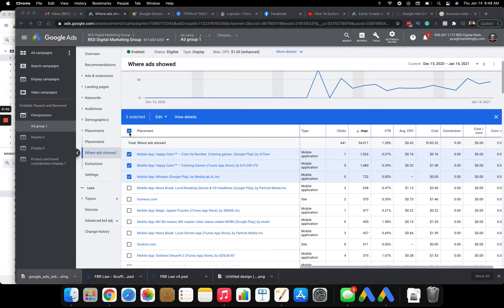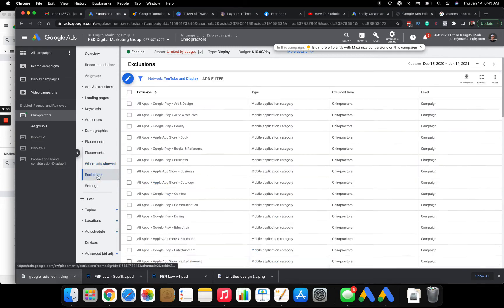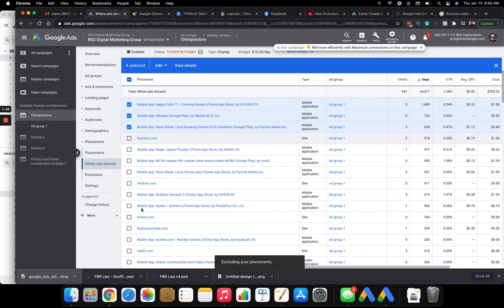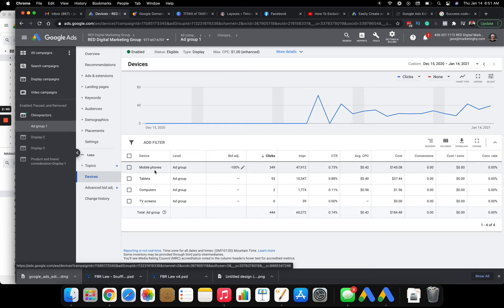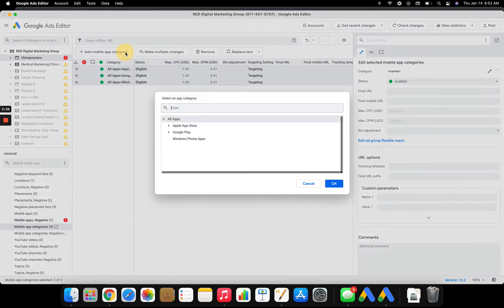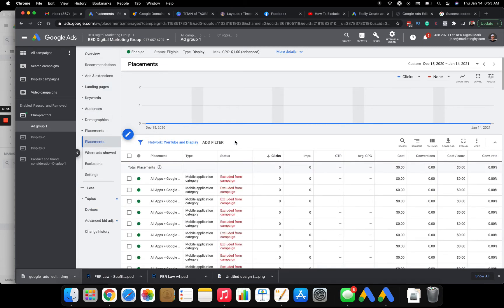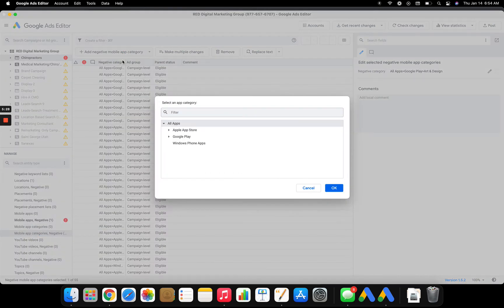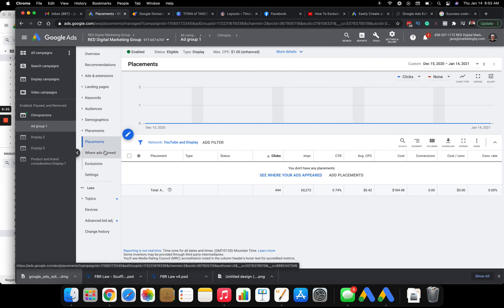Exclude mobile apps on Google Ads Display Campaigns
You must exclude Mobile apps from your display campaigns unless you like losing money. There are 2 ways you can remove Mobile apps.
1. Directly on the Google Ads Platform
2. Download Google Ads Editor and make the changes there.

If you are wondering how to exclude mobile apps in Google Ads in 2021, we will show you 2 ways to exclude all mobile app placements in Google AdWords with ease. A lot of advertisers want to exclude all mobile apps from their targeting, and the old method of adding 'Adsenseformobileapps.com' to your placement negatives no longer works.

If you are asking the question: How do I exclude mobile apps from Google ads? We have the answer for you in the video and the explanation below. If you are wondering How do you get ads to show on apps? You will want to do the exact opposite of what I do in the video.

In order to exclude apps from your Google Display Network campaigns, you need to exclude individual app categories from your placement targeting. What you want to do first is open your Google Ads Display Campaign, click on the Placements tab on the left, click on Exclusions, and choose 'App Categories'. From there, you will be able to exclude App Categories from the Google Play Store, from the Apple App Store, and from Windows Phone Apps. When you remove mobile app targeting from the Google AdWords interface, you need to exclude each category individually. Once you remove every single category and click on Save, your display ads will no longer show in mobile apps.

The other method to exclude mobile apps involves using Google Ads Editor. You want to download your campaign and any recent changes into Google Ads Editor first. Then, you can click on your Display campaign, click on Keywords and targeting, and you can click on Mobile app categories, negative to add campaign-level and ad group level mobile app negative category targeting to your Google Ads campaign. With Google Ads Editor, it is much easier because you can select to remove all of the Apps at once, and you can remove bulk categories so you don't have to do it individually. Once you add all of the mobile app categories to your negative targeting and your negative placements, you can click on Post changes in Google Ads Editor, and your ads will no longer show on mobile apps.

Last but not least, you can also add mobile apps to your negative placements if specific mobile apps are not performing well. You may want to try that first. In addition, you can remove device-targeting altogether so your ads only show on Desktop devices, and you can add Mobile Bid Adjustments if you are seeing poor performance from Mobile devices.